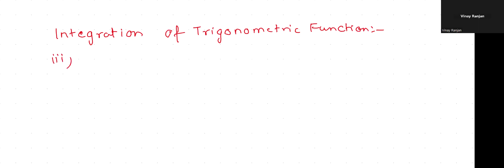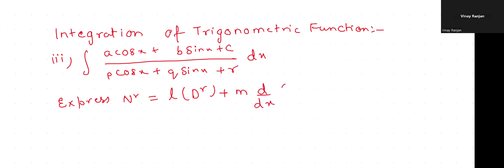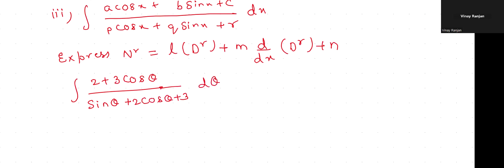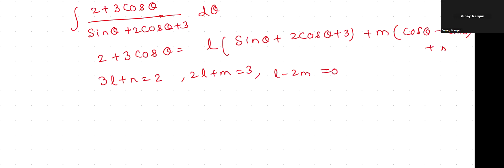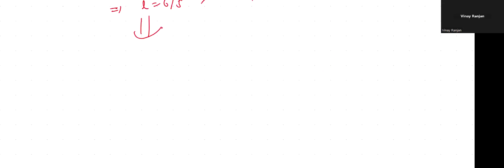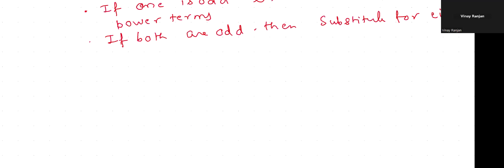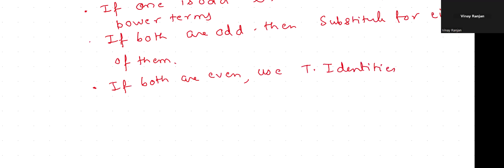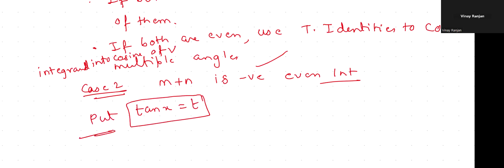[Maths] [12th] Indefinite Integration 8